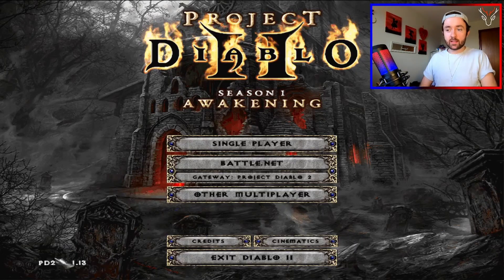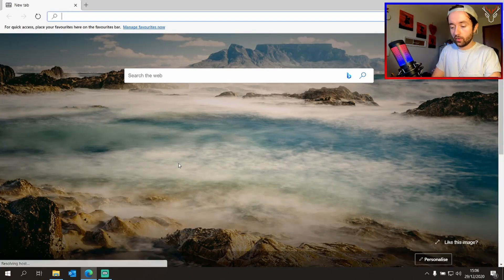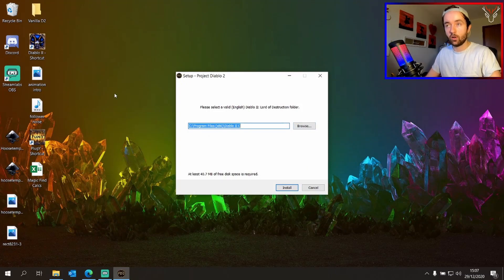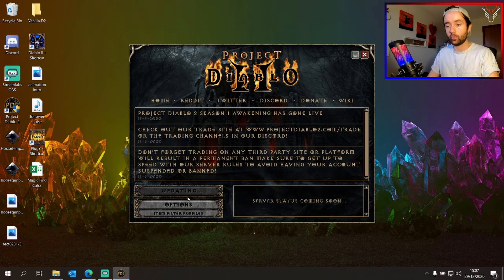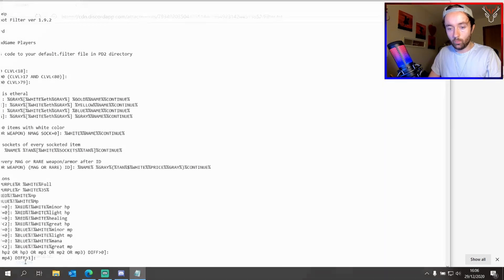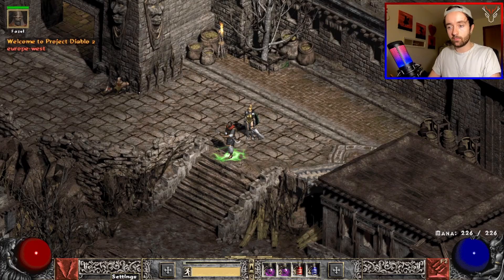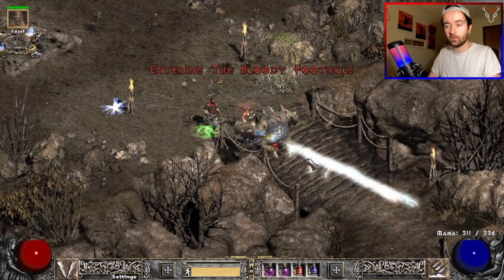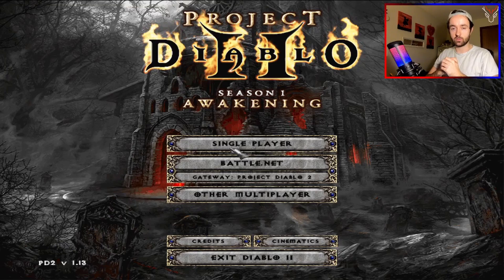Project Diablo 2 Installation Guide + Loot Filter!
A concise guide to help you install Senpai Something's Diablo 2 mod known as Project Diablo 2 including setting up your item filter.